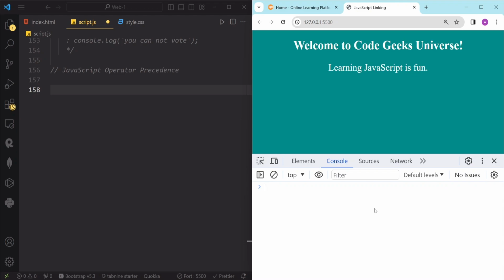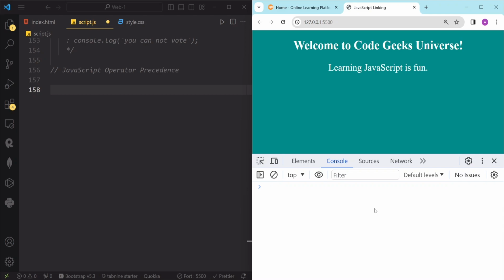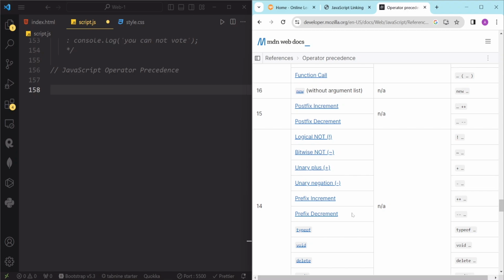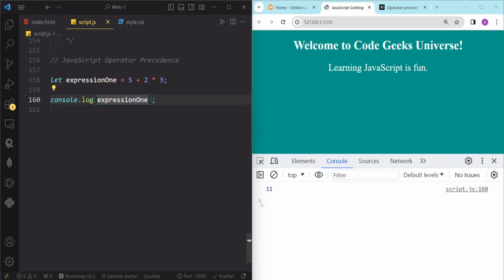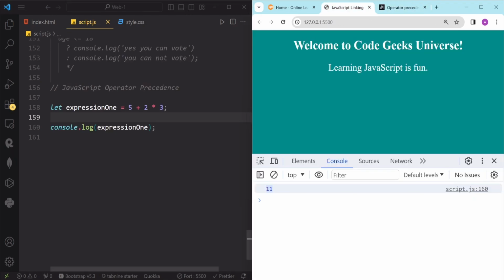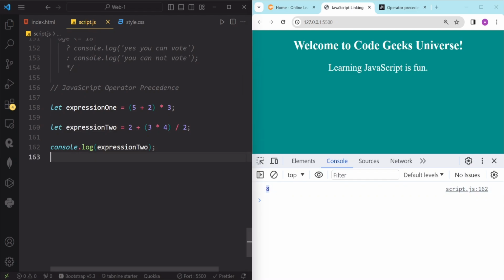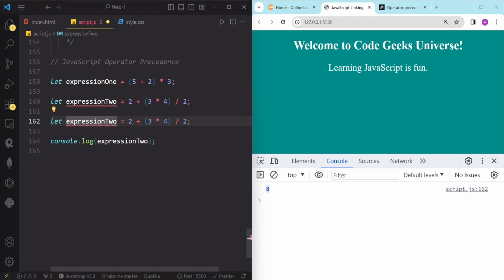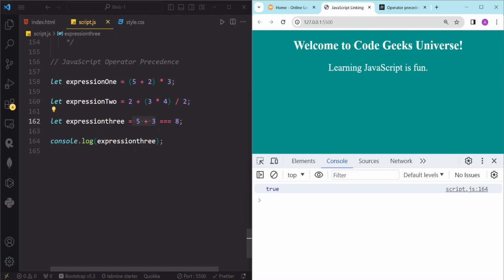JavaScript Operator Precedence | Full Stack Web Development | Web Development Tutorial #54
In this exciting episode, we're delving into the fascinating world of JavaScript Operator Precedence! Buckle up and get ready to demystify the order in which those JavaScript operators work. 💡

🤯 Ever wondered why certain operations are prioritized over others? We've got you covered! Learn the ins and outs of JavaScript operator precedence to become a pro at crafting complex expressions. 🔍

🧭 We'll navigate through real-world examples, breaking down the essential concepts, and helping you gain confidence in handling operator precedence like a true coding ninja! 💻